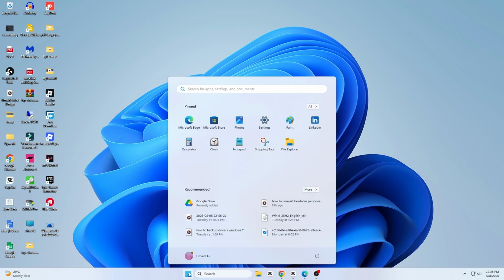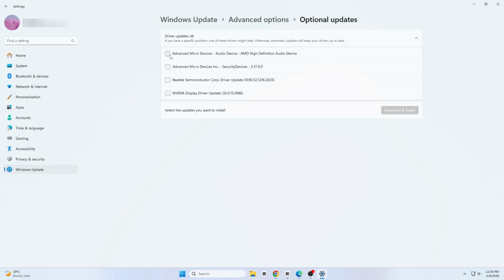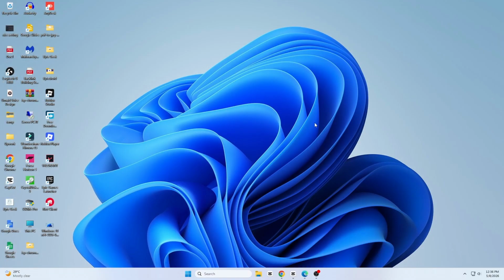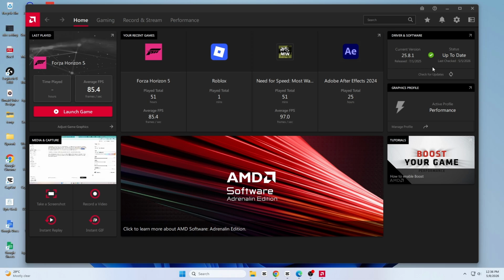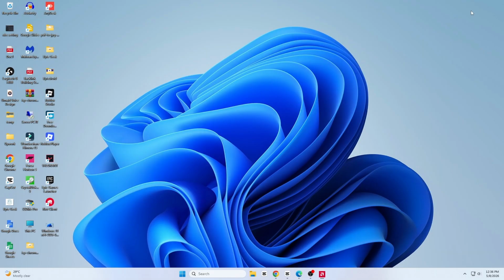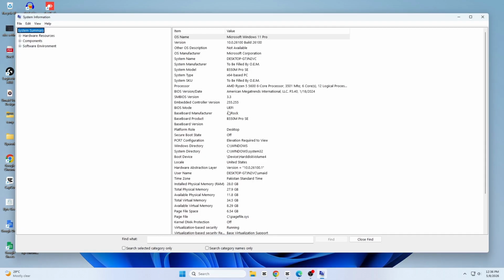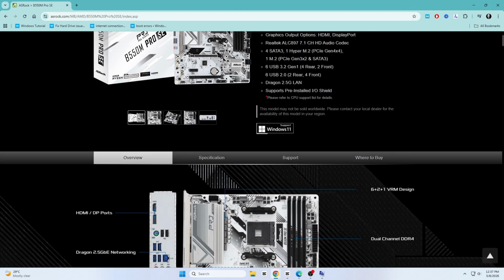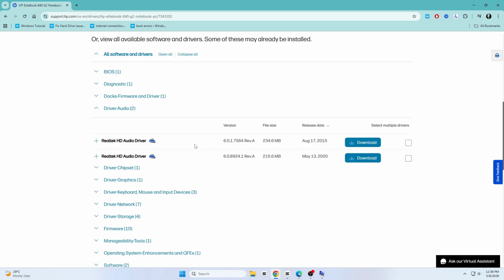Update Drivers For Windows 11 - Complete Tutorial for Desktop & Laptop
In this video, I’ll show you how to update how to update drivers for windows 11 system.

Updating drivers can fix many common problems like blue screen errors, crashes, black screen issues, audio problems, lag, and other system bugs.

00:00 Introduction How to Update Drivers For Windows 11
00:25 Method 1: Optional Updates in Settings
00:56 Method 2: Update Graphics Drivers
01:30 Method 3: Manually Download from Manufacturer
02:21 Outro

This guide works for both desktop PCs and laptops running Windows 11.